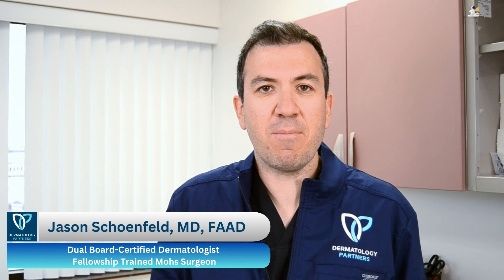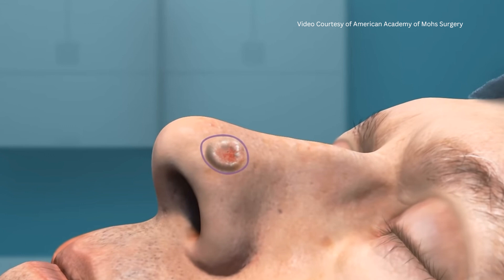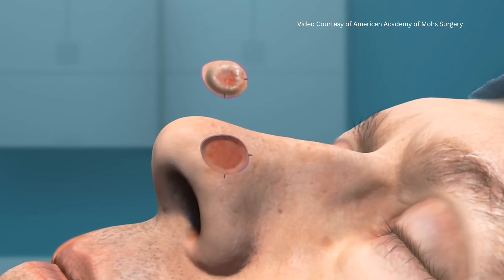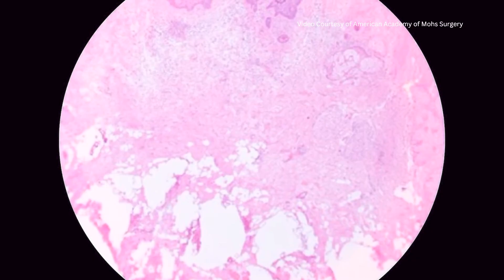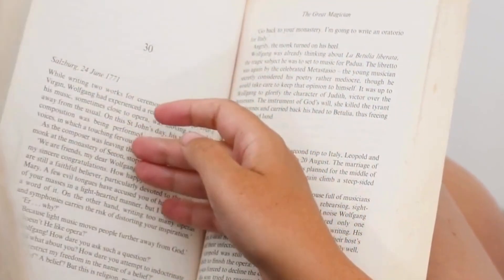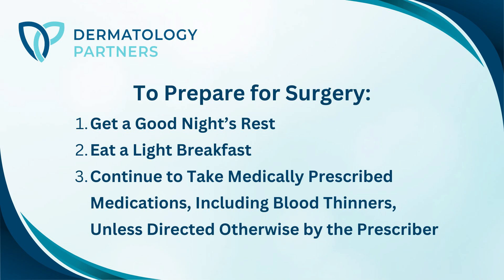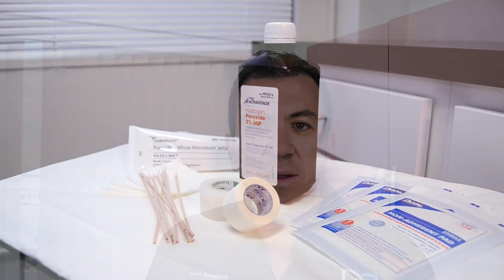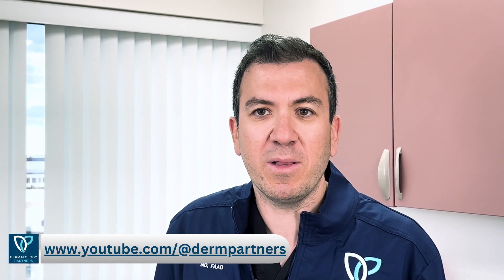What is Mohs Surgery? What to Expect with Jason Schoenfeld, MD, FAAD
If you’ve been diagnosed with skin cancer, you may have heard about Mohs surgery—a highly effective, precise treatment for removing skin cancer while preserving as much healthy tissue as possible. In this video, Dr. Schoenfeld, a board-certified dermatologist and fellowship-trained Mohs surgeon from Dermatology Partners explains:

✅ What Mohs surgery is and how it works
✅ The step-by-step process of the procedure
✅ What to expect before, during, and after surgery
✅ Why Mohs has the highest cure rate for certain skin cancers

At Dermatology Partners, our expert Mohs surgeons specialize in treating basal cell carcinoma, squamous cell carcinoma, and other high-risk skin cancers, ensuring the best possible outcomes for our patients.

About Dr. Schoenfeld:
Dr. Schoenfeld is a board-certified dermatologist and fellowship-trained Mohs surgeon specializing in the detection and treatment of skin cancer. His expertise ensures that patients receive the highest level of care in a comfortable and professional environment.